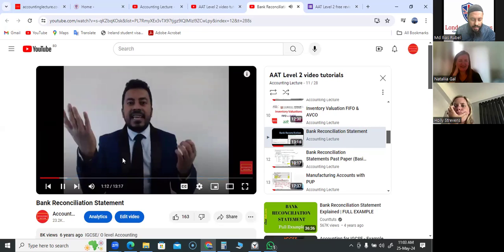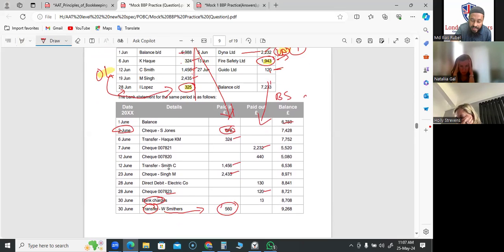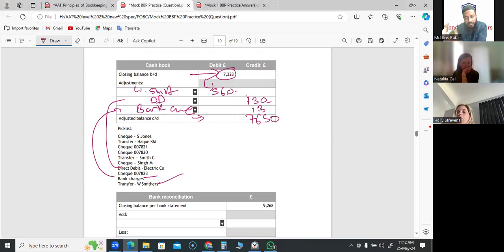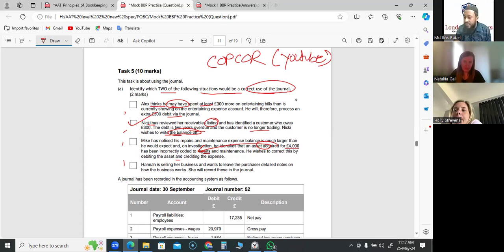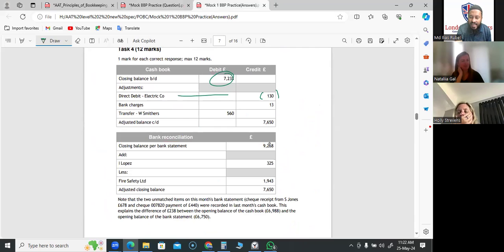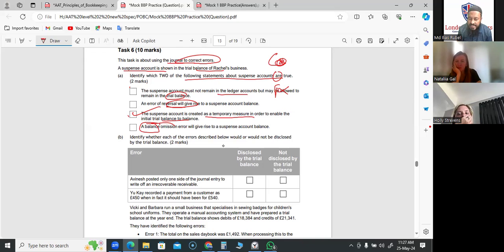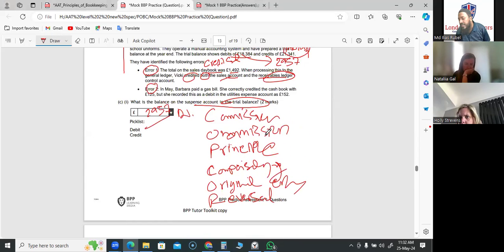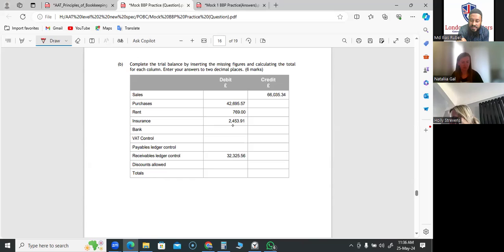AAT Level 2 Principles of Bookkeeping Controls POBC revision (Part 3 of 4)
Welcome to AAT level 2 POBC Principles of Bookkeeping Controls revision class conducted jointly by Accounting Lecture and London Educators. This a small syllabus but challenging thus many students struggle.

The thumbnail is from my old BRS YouTube video when I had no beard!!

Timelines
 Task 4: 0:25:00 Bank reconciliation statements (BRS)
 Task 5: 0:14:02  Journals
 Task 6: 0:22:05 Errors and Suspense accounts
 Task 7: 0:34:04 Ledger to Trial balance